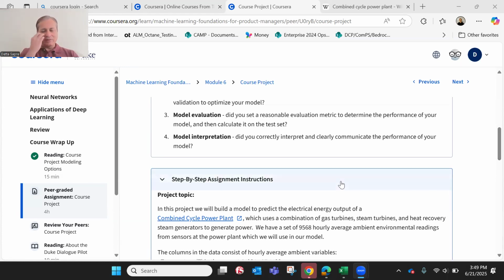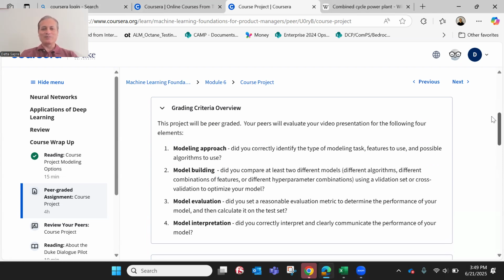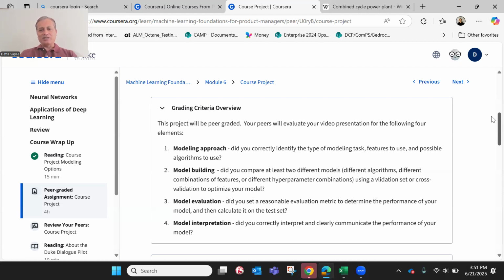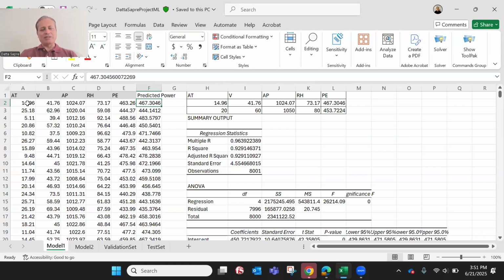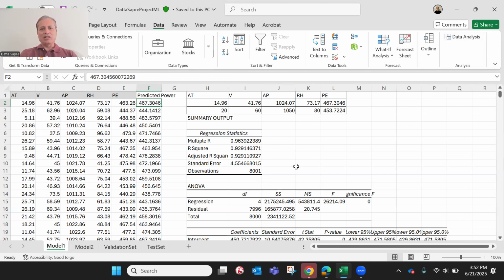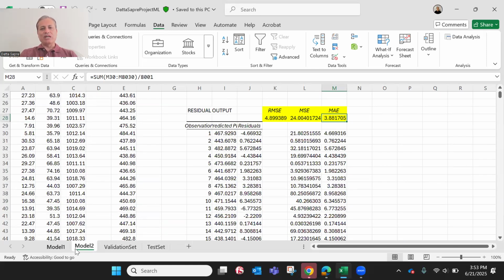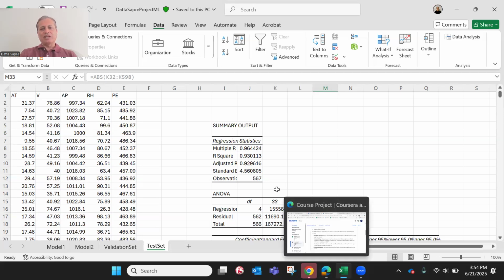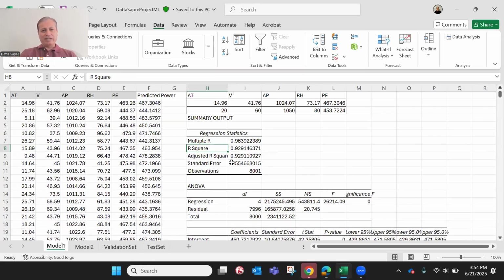DattaSapre ML Model for Power Generation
Datta Sapre - Duke University project for ML Modeling to predict power generation for a Combined Power Cycle Plant with Gas Turbine, Steam Turbine and Heat Recovery